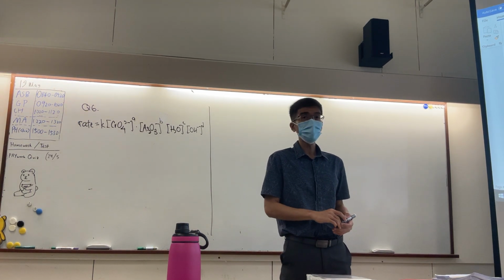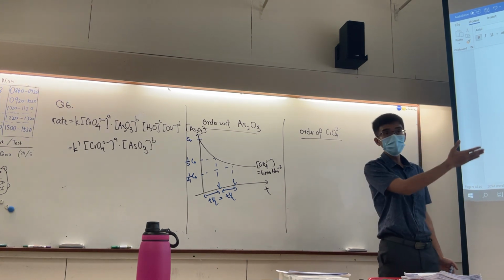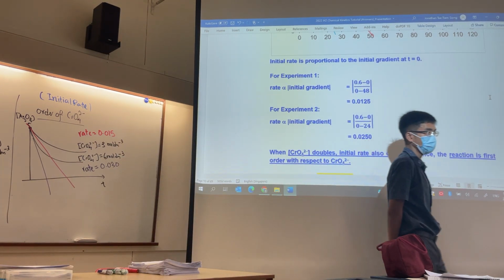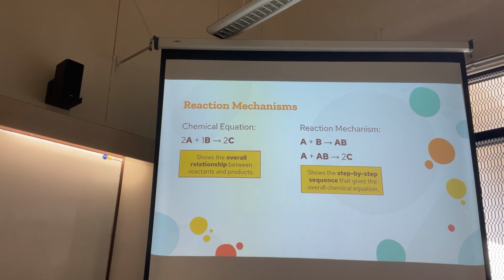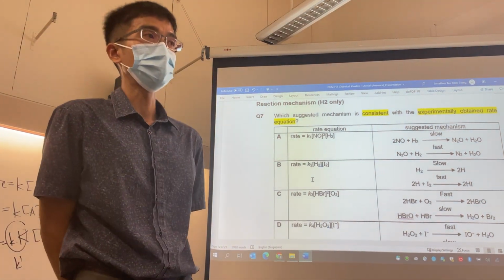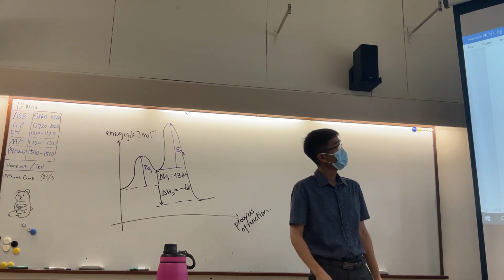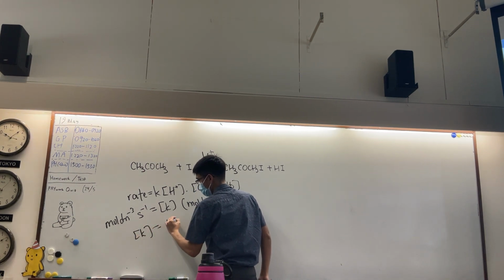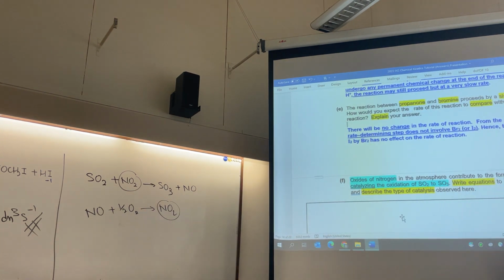Your welcome Seth part 2